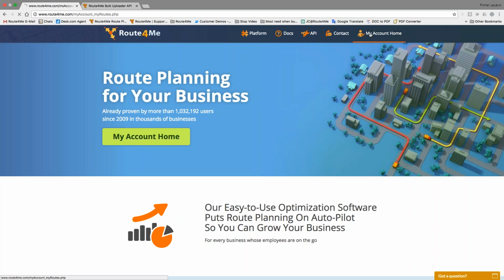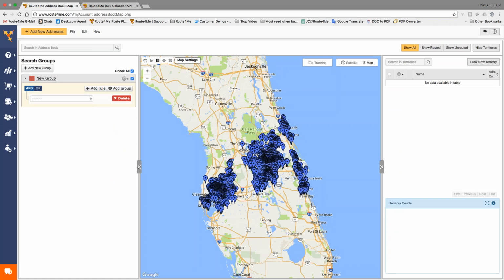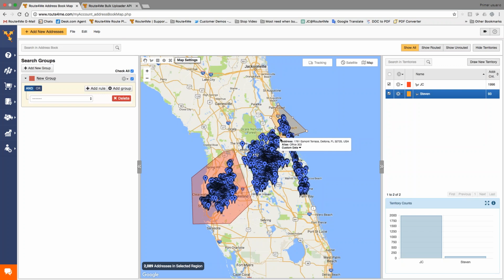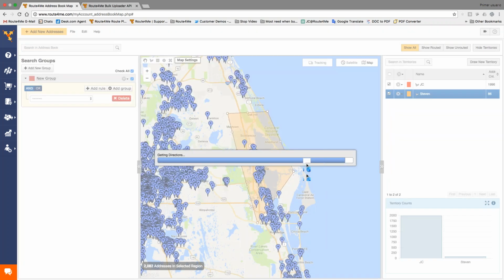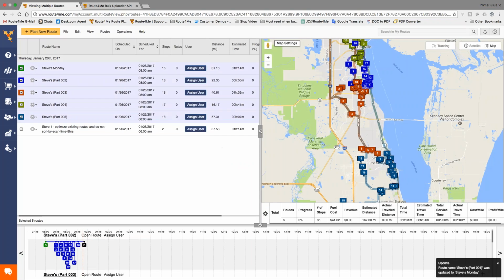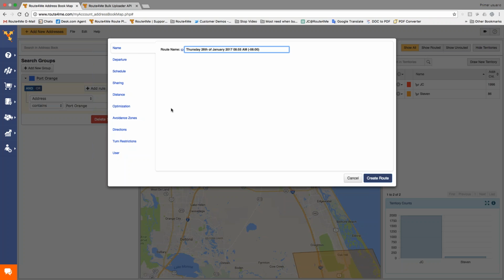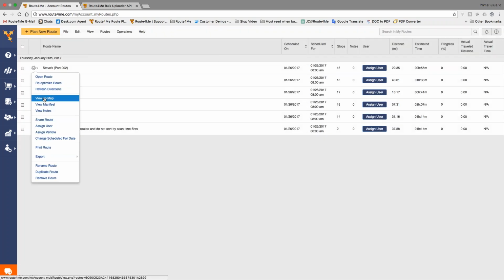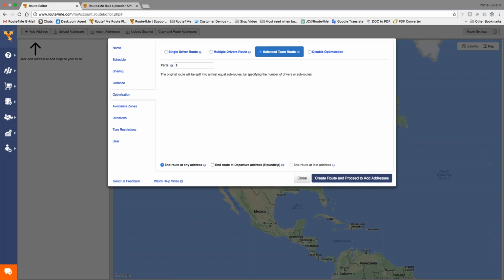Webinar - Planning Routes for 5000 Addresses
Planning routes for one or two addresses is something you can probably do with a free mapping tool.

But a free mapping tool won't sort your stops in the best possible order. It just sets your addresses in the same order that you entered them in.

If you have dozens or hundreds of addresses that you need to visit, you'll be much better off with route optimization software.

With the right software, you can design efficient routes for thousands of stops in just a couple minutes. In this webinar, we'll show you how to plan routes for 5,000 addresses.